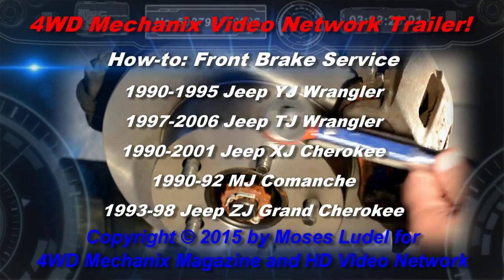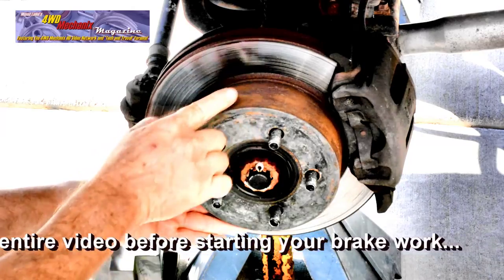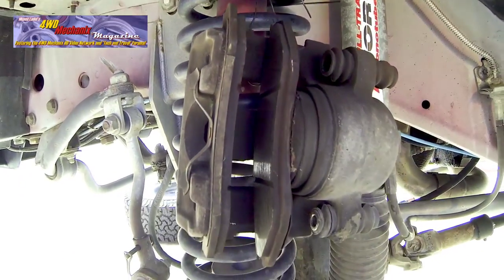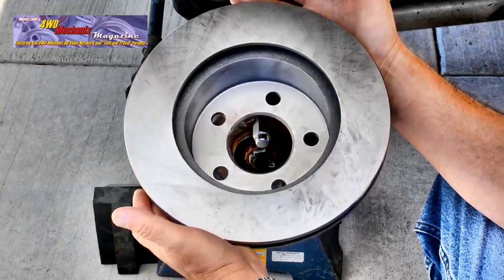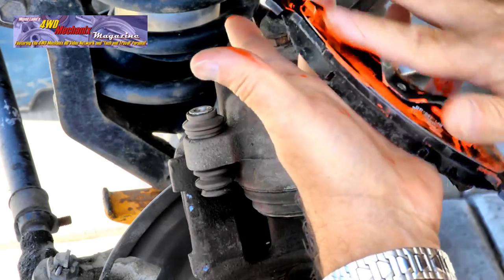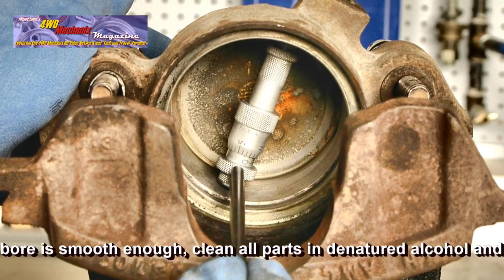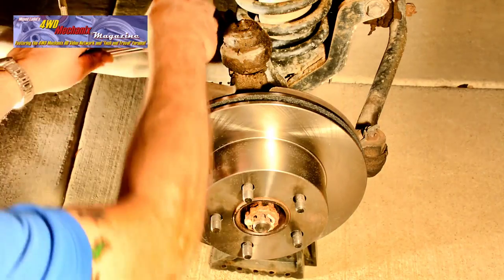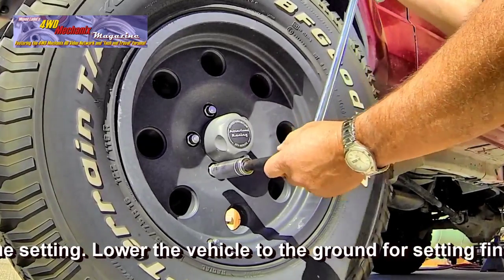TRAILER: 1990-2006 Jeep Front Disc Brake Service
In a 25-minute detailed how-to HD video, Moses Ludel shares the replacement of brake pads, rotors and related parts on the 1990-95 Jeep YJ Wrangler, 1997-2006 Jeep TJ Wrangler, 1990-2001 Jeep XJ Cherokee, 1990-92 Jeep MJ Comanche and the 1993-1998 Jeep ZJ Grand Cherokee.  The instructional video is a thorough orientation to this task, emphasizing safety and quality workmanship.  You'll find detailed how-to steps with none left out!  Available exclusively at 4WD Mechanix Magazine and YouTube "Road Ready with Moses Ludel" channel